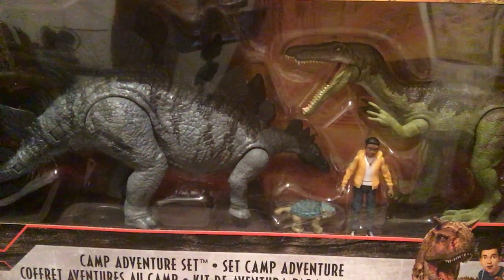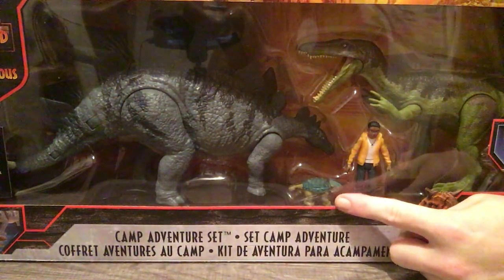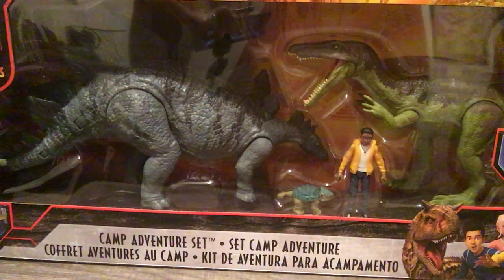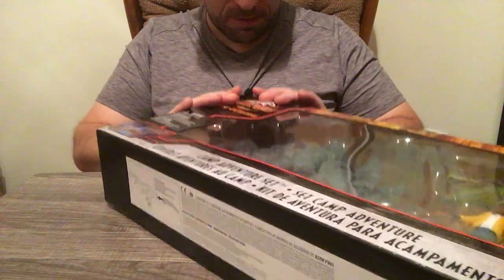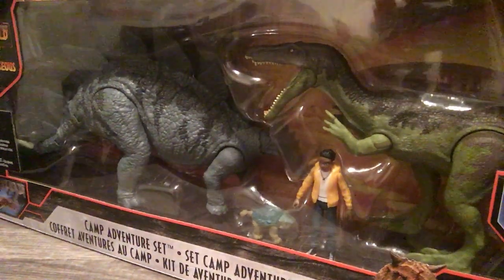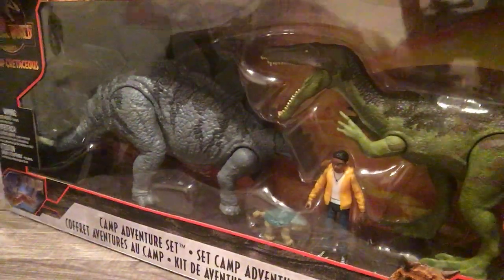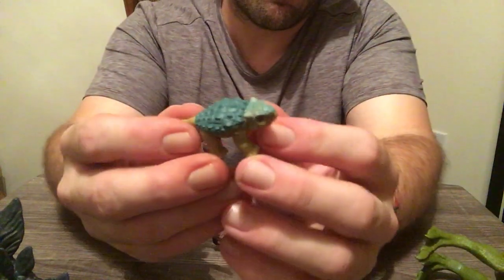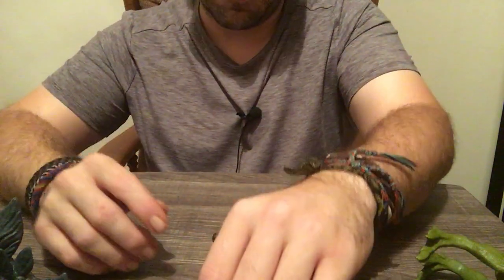Camp Cretaceous Camp Adventure Set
Hello everyone! Welcome back! On this episode we will be reviewing the camp cretaceous camp adventure set, comes with the baryonyx, stegasaur, bumpy and darius. I hope you enjoy!